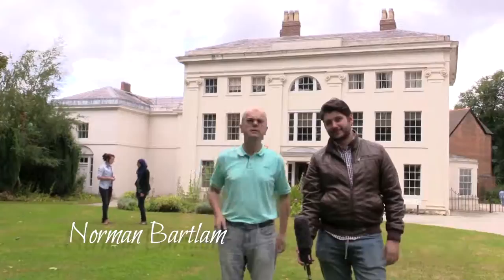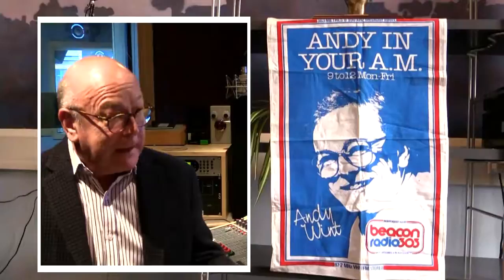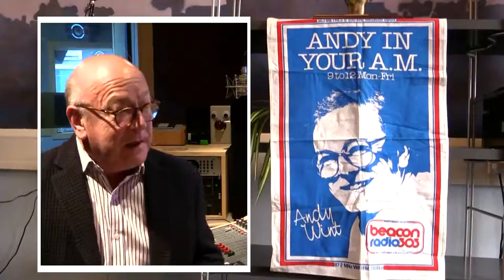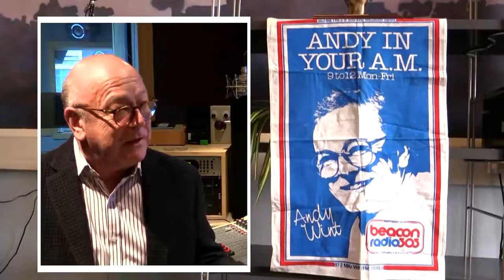Doorstep History S4, Ep1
This episode of Doorstep History features  a tour of Soho House in Handsworth in the company of Matthew Boulton! Also there is a feature on local radio in Wolverhampton at WCR101.8FM and the former Beacon Radio.